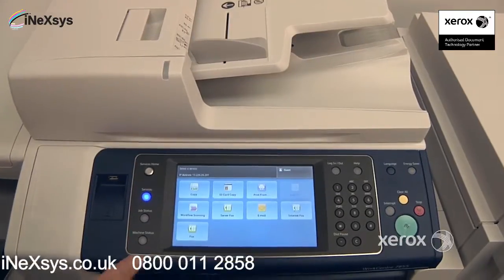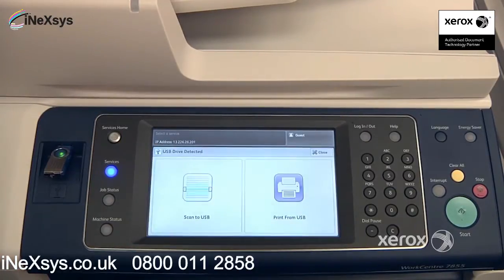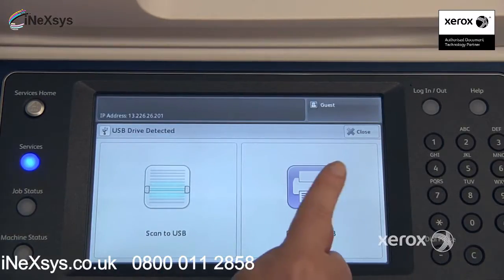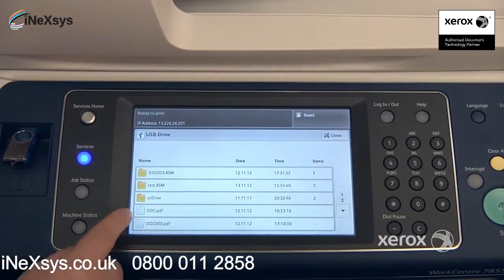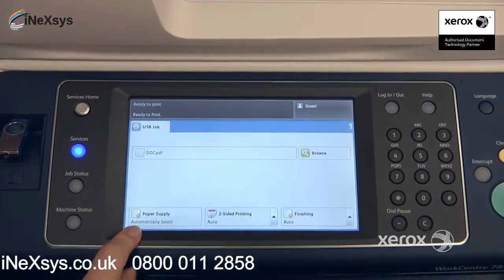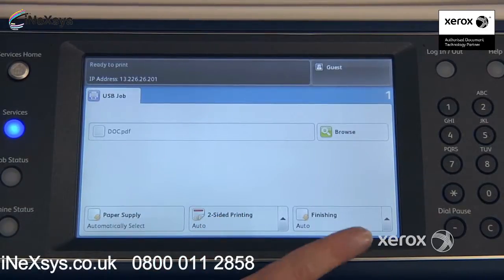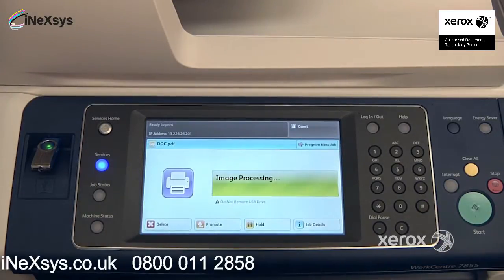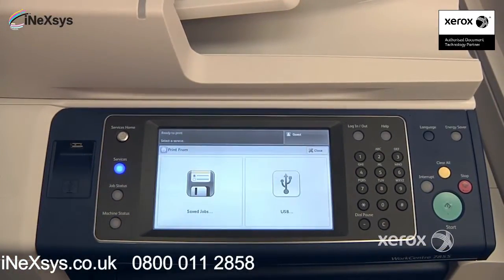Print from USB - Xerox WorkCentre 78 Series C8030 C8035 C8045 C8055 C8070 C8090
Want to know how to print from USB? Here a guide to help you do just that.